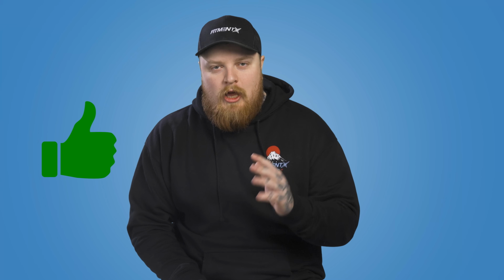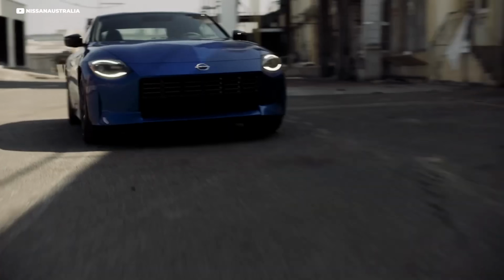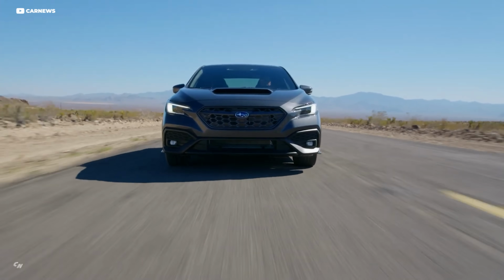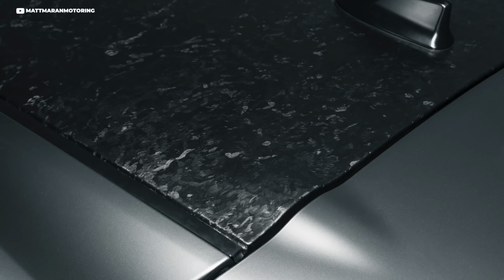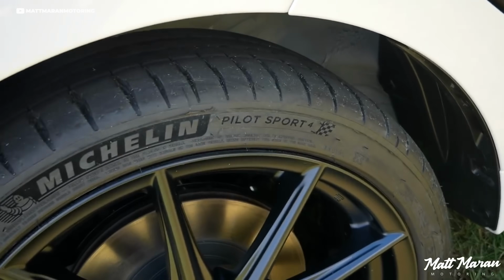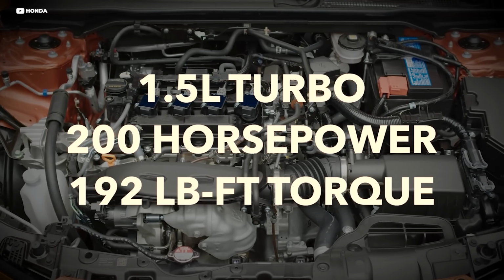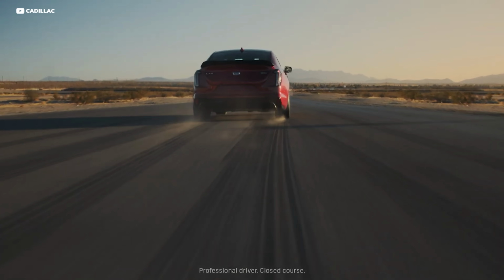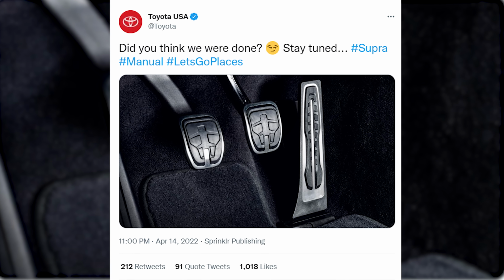Cars You Don't Want To Miss Out On In 2022!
There's a few cars that are dropping soon that have us marking our calendar. Some of those that are highly anticipated like the Nissan Z and some are not necessarily widely known across enthusiasts. We're here to cover not only the most anticipated cars dropping this year, but the ones we're hyped for!

Our signature wheel brand, Anovia Wheels!

Timestamps
0:00 Intro
1:22 Hyundai Elantra N
2:16 Nissan Z
3:36 Subaru WRX
5:14 Toyota Corolla GR
6:33 Toyota GR 86
8:14 Honda Civic SI
10:15 Acura Integra
11:10 Cadillac CT4-V Blackwing
12:13 Chevy C8 Z06
13:14 Toyota Supra Manual